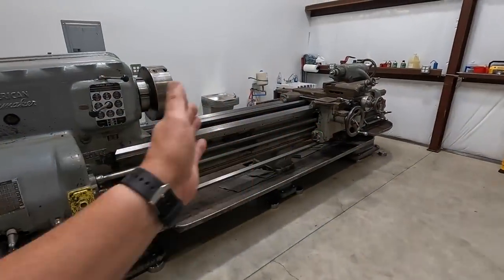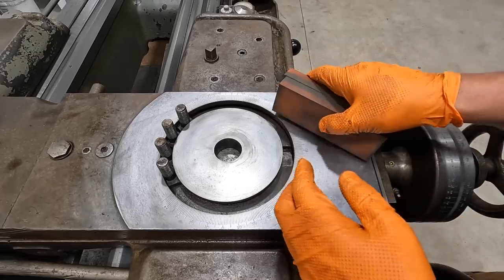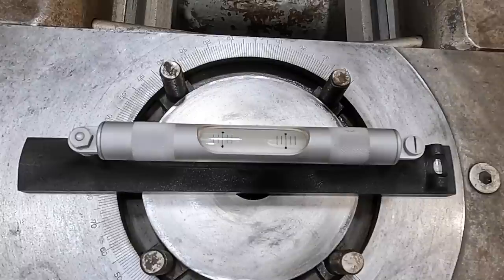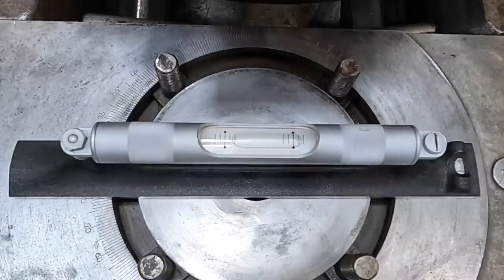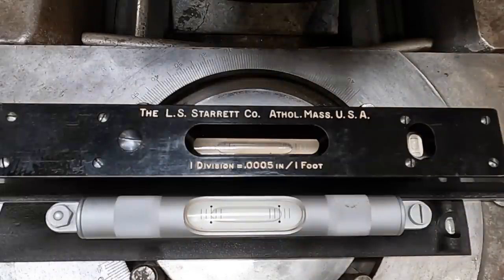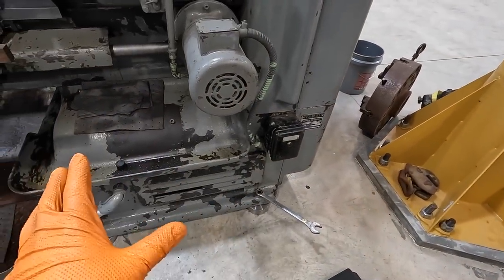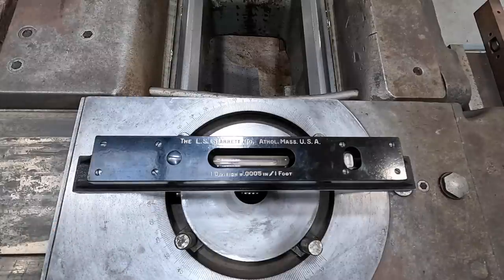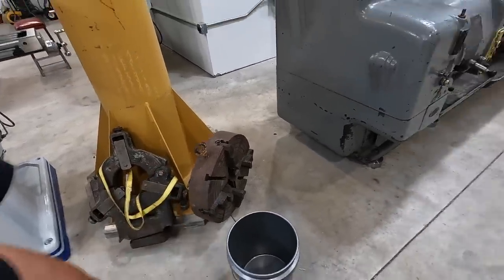Leveling the American Pacemaker Lathe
I'll get the American Pacemaker lathe leveled using the precision levels, eliminated twist in the bed and setting evenly on all 12 leveling pads.